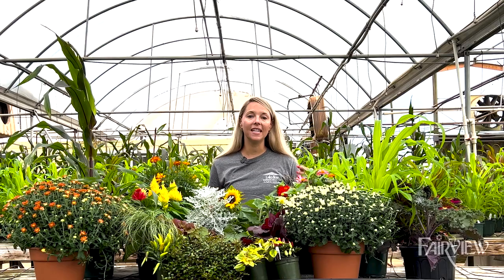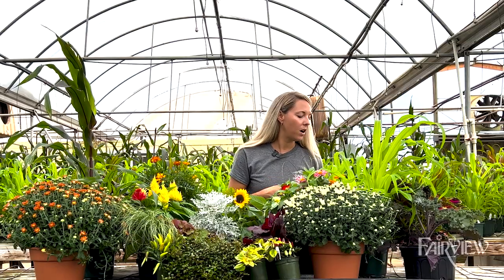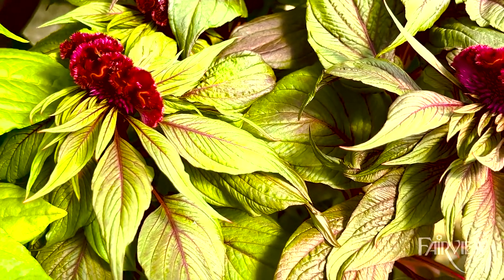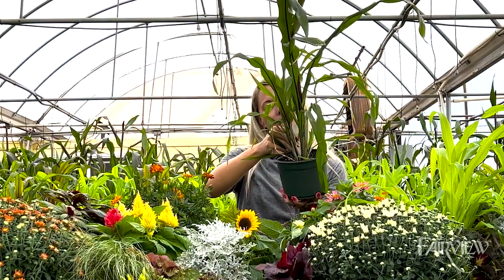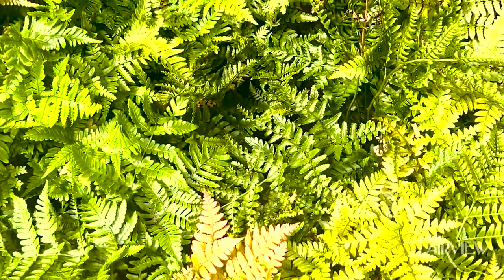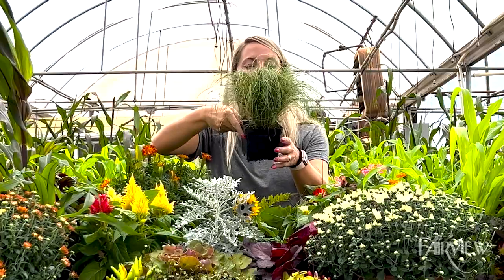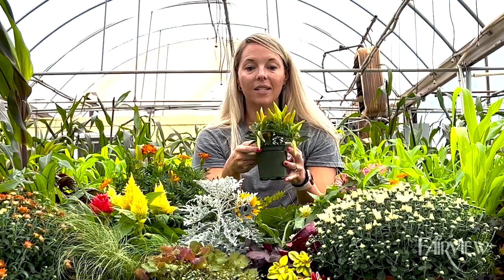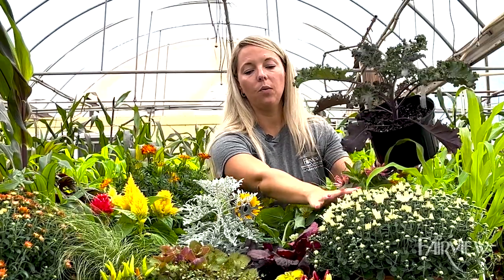Fall Plants to Pair with Mums | Fairview Garden Center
With fall right around the corner, it’s time to give your front doorstep a refresh. Wondering how you can decorate with mums and pumpkins? We’ve got you covered!

Chrysanthemums pair well with a wide range of flowers and foliage, especially when you incorporate different color and texture. With our selection of annuals, perennials and evergreens, your front porch will be the most festive of the neighborhood.